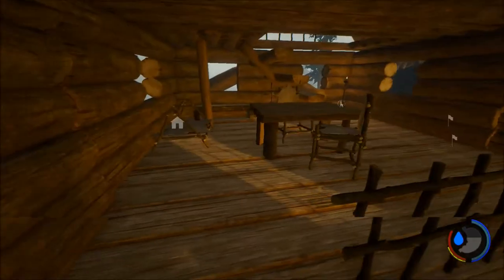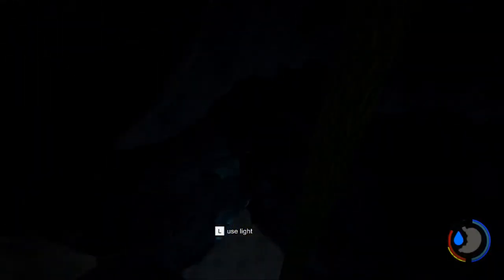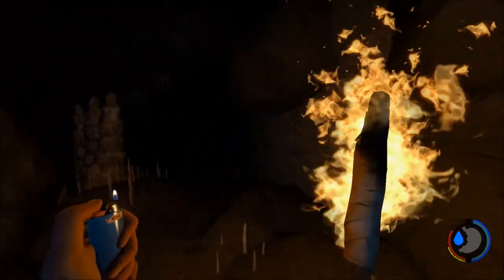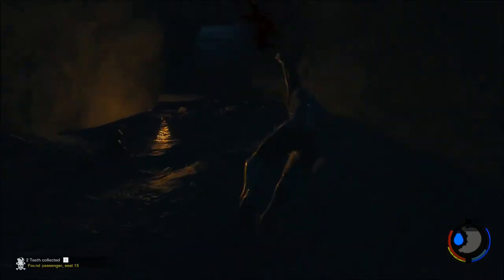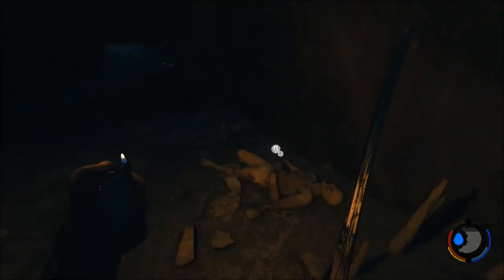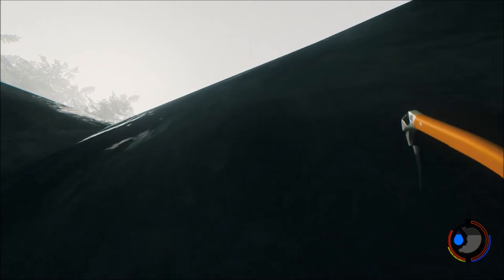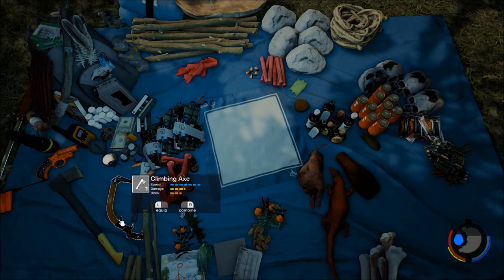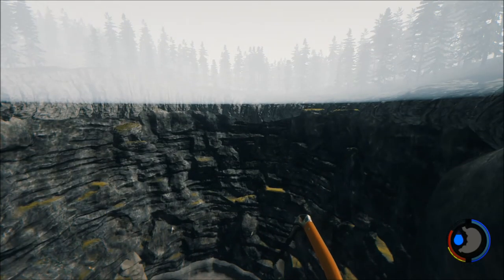The Forest Let's Play S1E4 Fastest Climbing Axe Location + Armory Build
Built the second floor of our cabin and the armory on a new platform. Then headed down to cave # 9's climbing entrance and got the Climbing Axe. Enjoy!